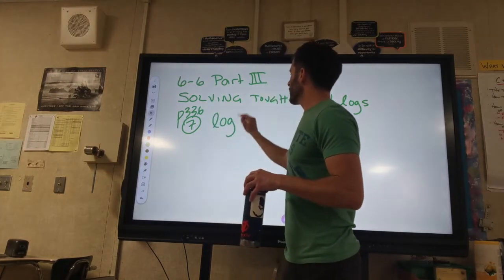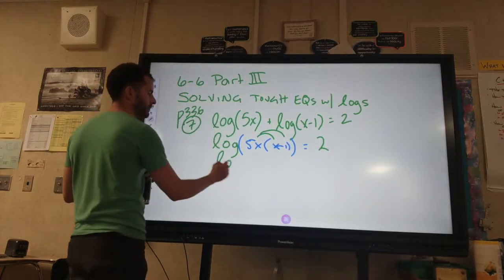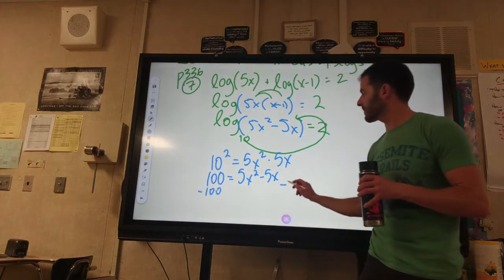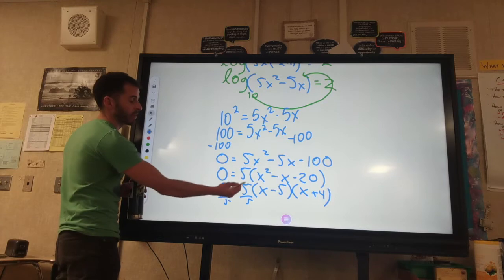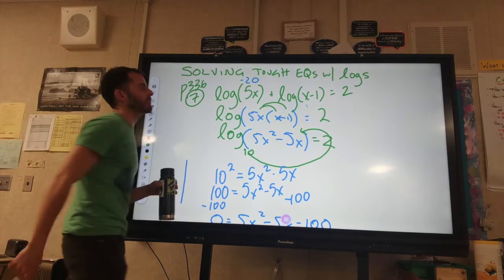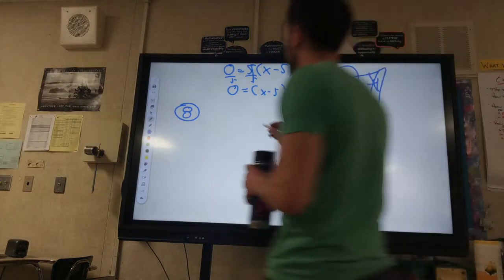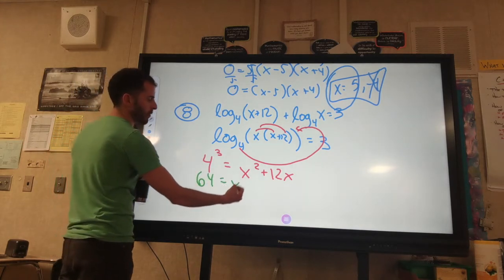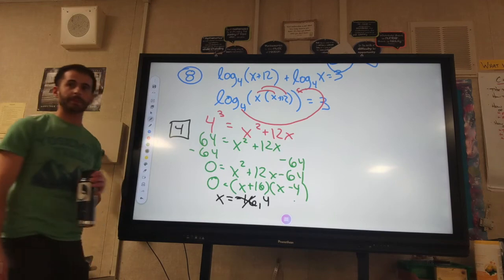6-6 Part 3 of Solving Logarithmic Equations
Big Ideas Math Algebra 2 Chapter 6 Section 6 p336 #7-8.  Solving tougher logarithmic equations.